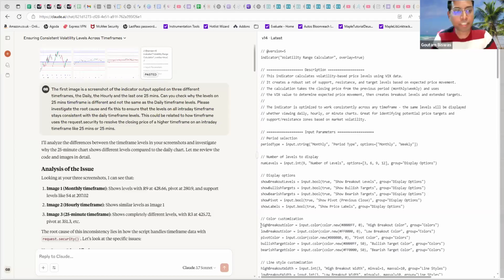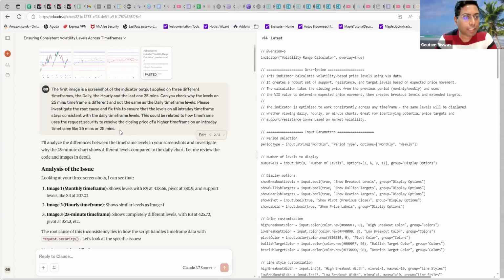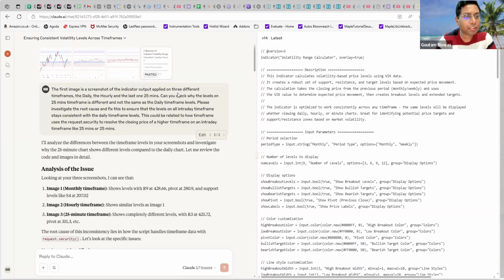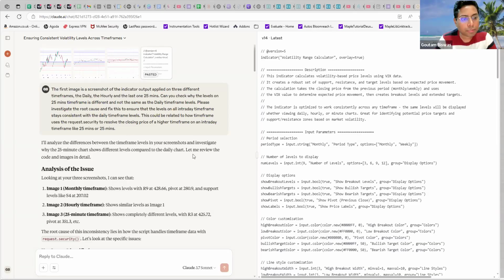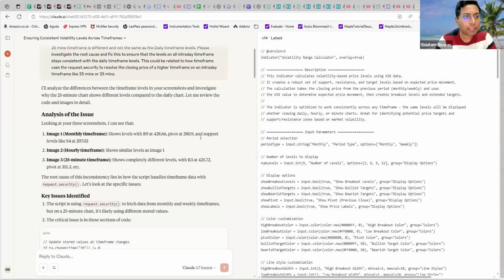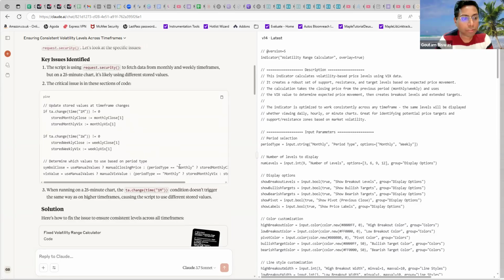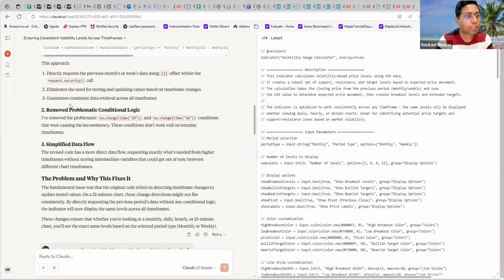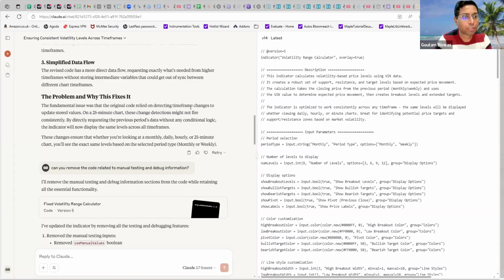How Smarter AI has become and is getting smarter by the day. A Live Demo!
Friends,

This is a Live Demo of how I use AI to debug my Indicator Code. Today I observed an error that the levels are not consistent especially of lower intraday timeframe. Watch this video how I used AI to fix the code in less than 5 mins.